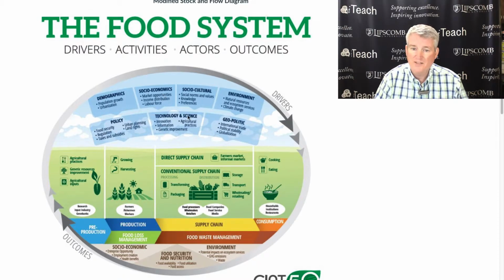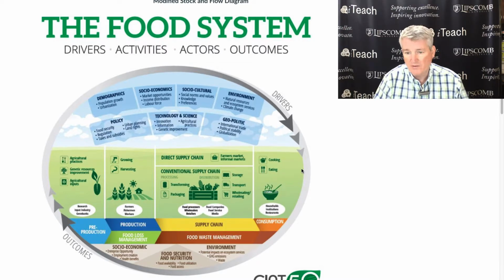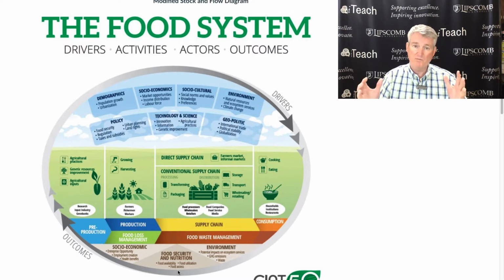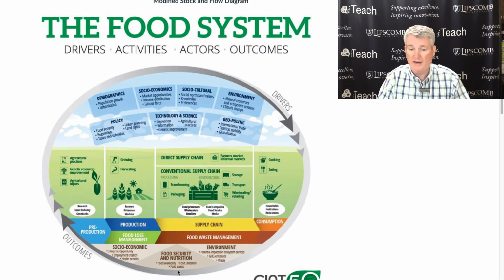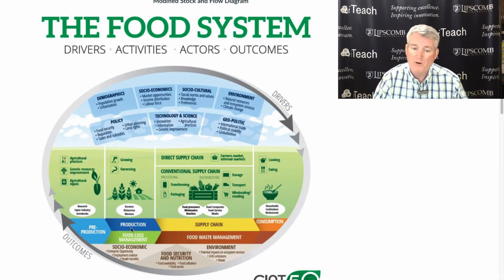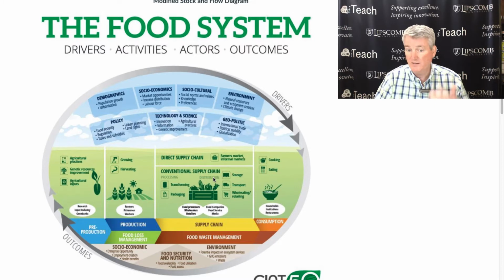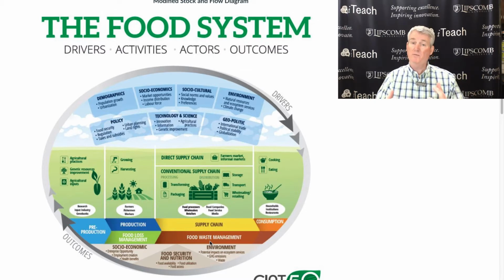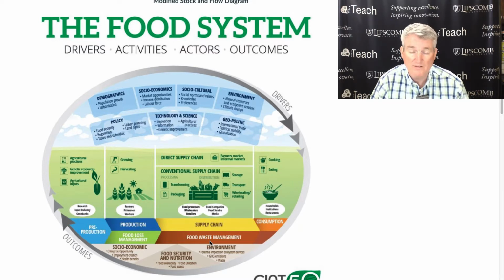3 2 Introduction to Food Systems